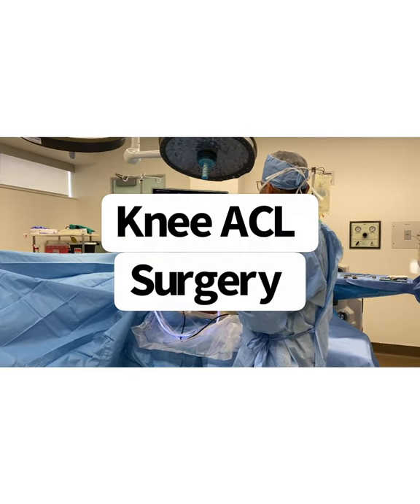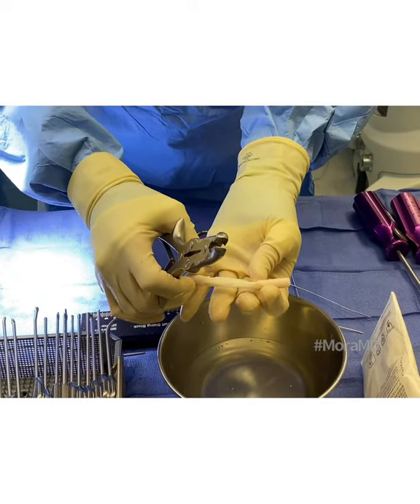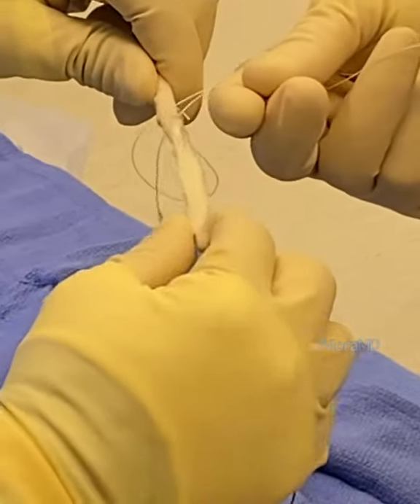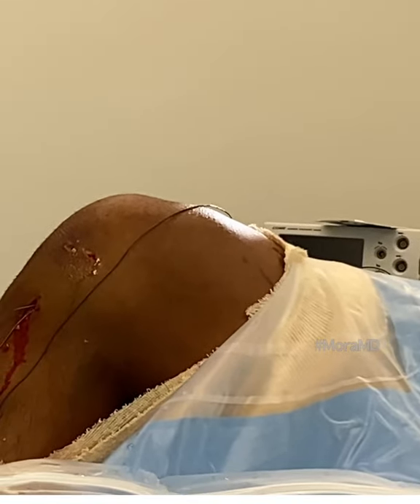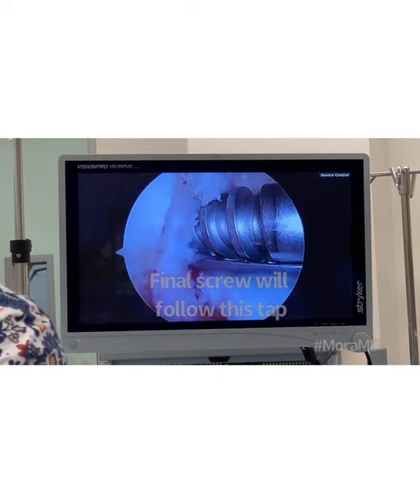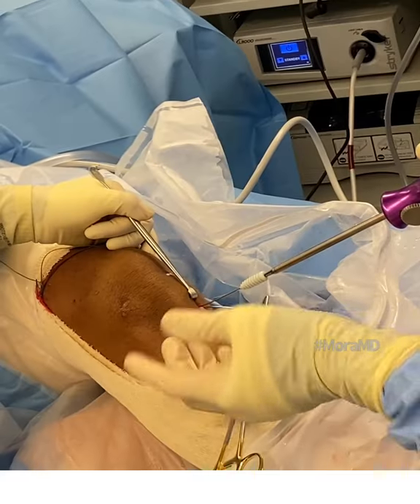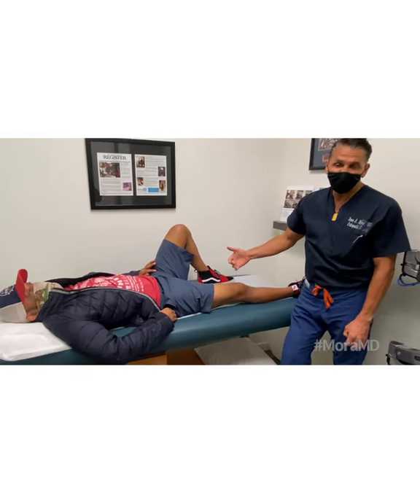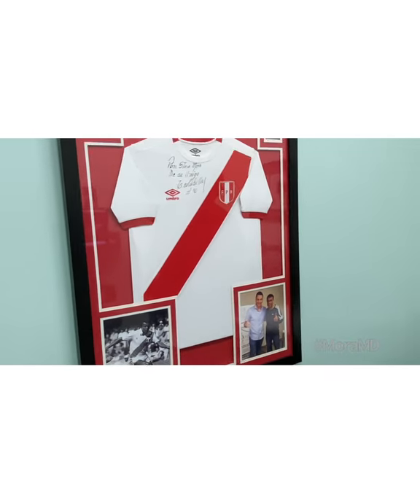MoraMD: The Ins and Outs of ACL Surgery of the Knee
Here I present an ACL Reconstruction and an interview with my patient 6 weeks after the procedure.
Anterior Cruciate Ligament (ACL) surgery of the knee isn’t easy and it certainly cannot be rushed.  As I do the procedure I mention many important surgical details but there are many many more.  There are pitfalls around every turn. I hope you enjoy this short tour.  ____________________________________
A big thank you to Kenny who allowed me to share his experience.  Be safe everyone.